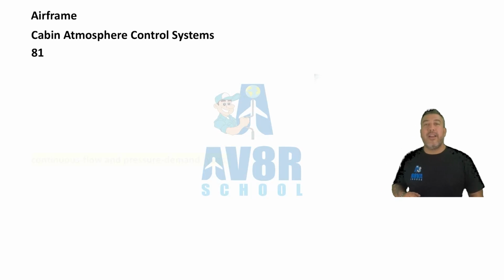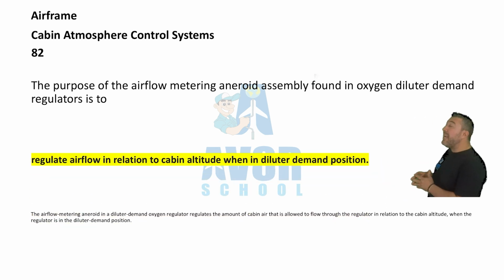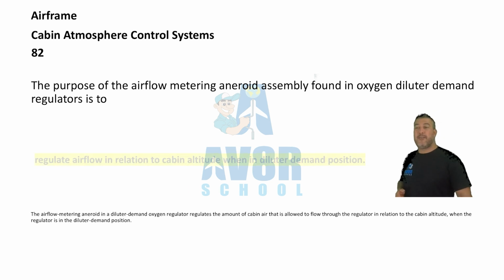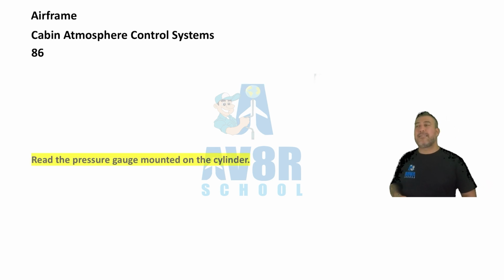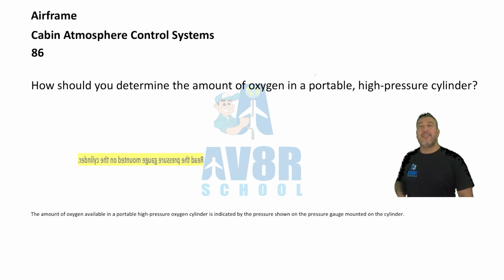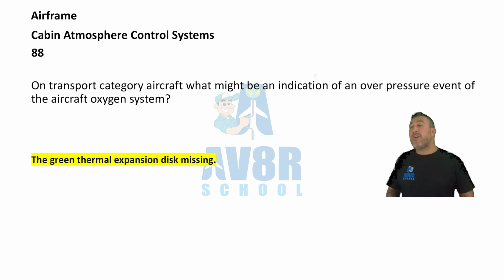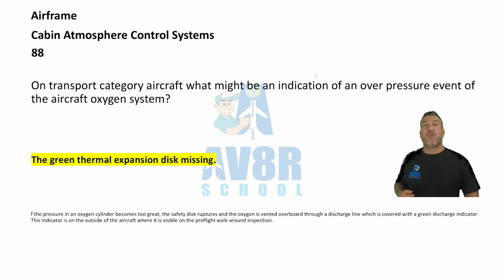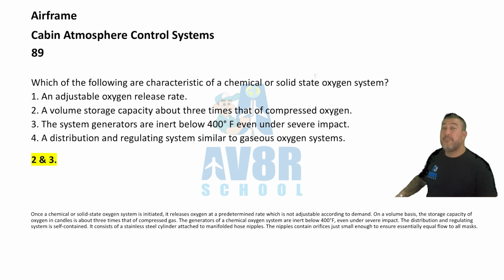Chapter 10 Cabin Atmosphere Control Systems (FAA Airframe Written Exam Test Prep) Video 9 of 9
Chapter 10 Cabin Atmosphere Control Systems (FAA Airframe Written Exam Test Prep)

Description:
Explore the intricacies of cabin atmosphere control systems in aviation with Chapter 10 of the FAA Airframe Written Exam Test Prep series. Gain a deep understanding of the physiology of flight, including the composition of the atmosphere and its impact on human respiration and circulation. Learn about oxygen systems in aircraft, including gaseous oxygen, liquid oxygen, chemical or solid oxygen, and onboard oxygen generating systems (OBOGS). Dive into oxygen system components, servicing procedures, and safety measures to prevent fires or explosions. Delve into aircraft pressurization systems, understanding pressure, temperature, altitude, pressurization terms, and control mechanisms for cabin pressure. Explore different pressurization modes, cabin pressure controllers, regulators, outflow valves, safety valves, gauges, and troubleshooting techniques. Discover air conditioning systems, including air cycle air conditioning and vapor cycle air conditioning, along with their operation, components, servicing equipment, and technician certification requirements. Learn about aircraft heaters, including bleed air systems, electric heating systems, exhaust shroud heaters, and combustion heaters, exploring their maintenance, inspection, and safety features. Whether you're preparing for your FAA exam or seeking a comprehensive understanding of cabin atmosphere control systems in aviation maintenance, this video provides valuable insights for aviation professionals.

Physiology of flight,Aircraft oxygen systems,Onboard oxygen generating systems (OBOGS),Aircraft pressurization systems,
Cabin air pressure regulation,Air conditioning systems,
Vapor cycle air conditioning,Aircraft heaters,
Bleed air systems,Combustion heaters,Maintenance and inspection procedures